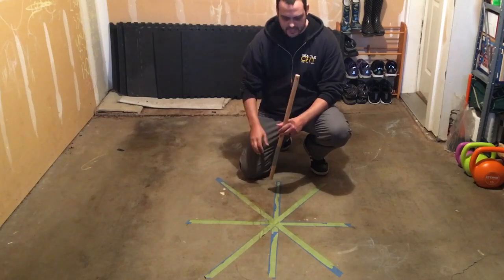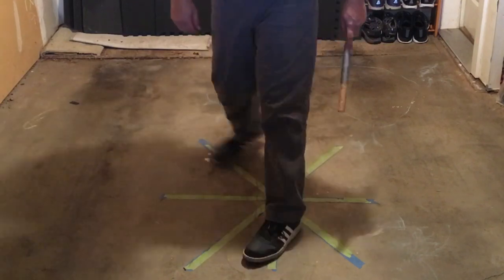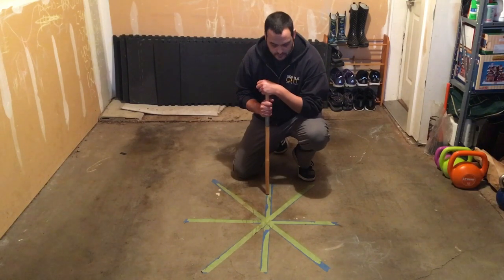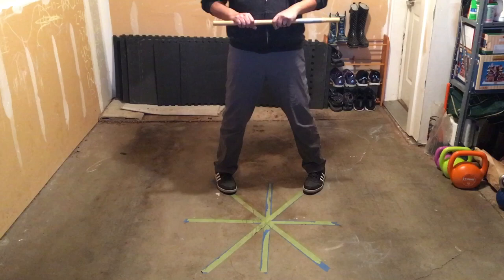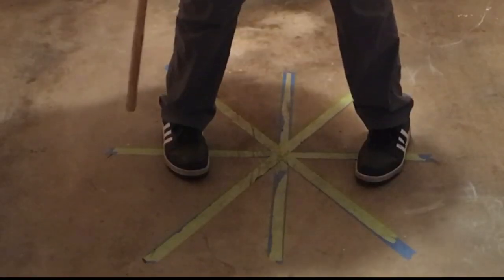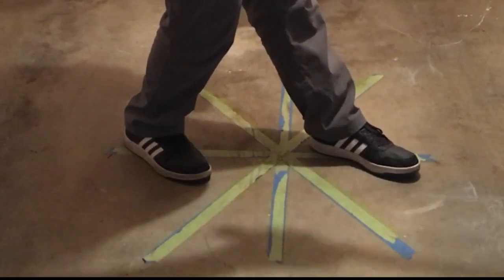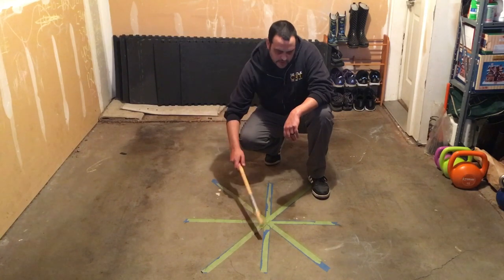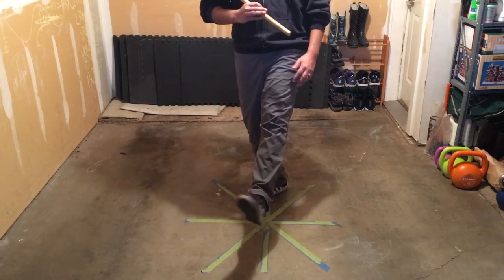Wing Chun Footwork diagram | Wing Chun Video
Wing Chun Footwork / On the floor I have my Wing Chun footwork diagram. This is from an old footwork video that I did, and recently @DmitriCiccarelli asked if I could explain this diagram a little bit further.

Check out the Wing Chun T-shirt!

This Wing Chun footwork diagram references the different directions that you can move out of your Wing Chun stance, your kim-yee-ma.

Generally what this diagram is for is practicing drills like the closing step and turning.

There's so many moving parts to the closing step and what this footwork diagram does is give you reference points for your feet, after you've done your closing step and when you're doing your outfall back to your kim-ye-ma, or when you've done your closing step and you're in your geen-ma, this gives you a reference for your feet.

And that can all be done really with just one single line, the centerline. This probably is the most important line out of this whole diagram. This line should be dissecting your feet if you're in your kim-ye-ma stance.

The outside angles represent the 60 degrees that your feet should be in. And the middle line is representing your center line and it should be running right down the middle of your stance.

If you want to make one of these diagrams, all you need to do is start with the centerline.

And then from there, you can get a protractor app on your phone, if you want to get really specific for your 60 degree angles, but you know that in your head and so you just make your triangle and you know that you gotta be 60 degrees in your feet.

That was a quick explanation of the Wing Chun footwork diagram. Hopefully you found that helpful.

Take care,